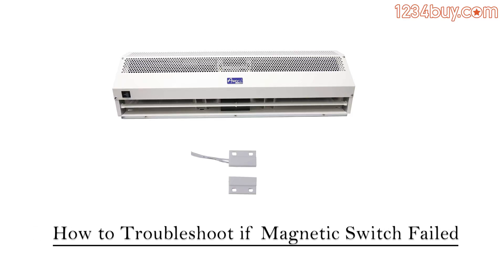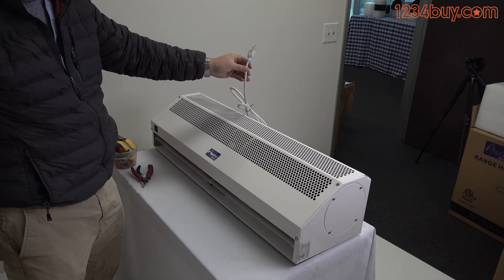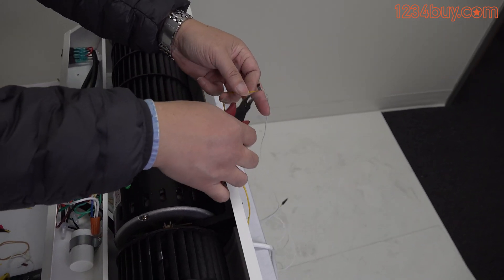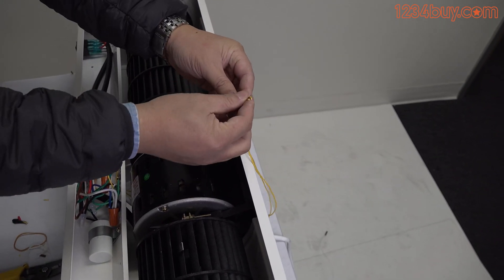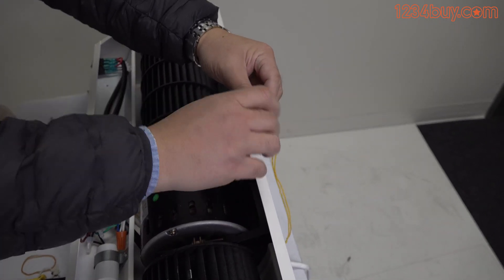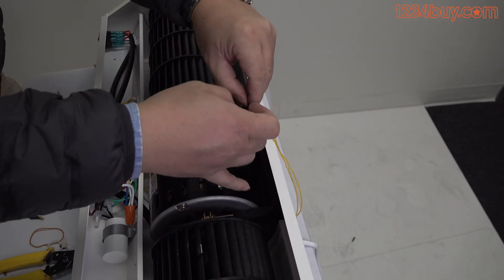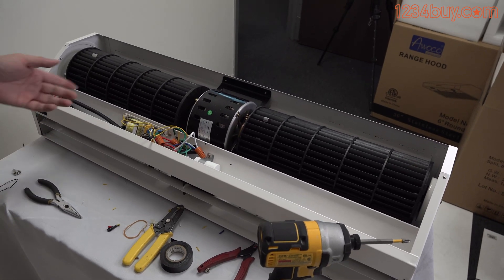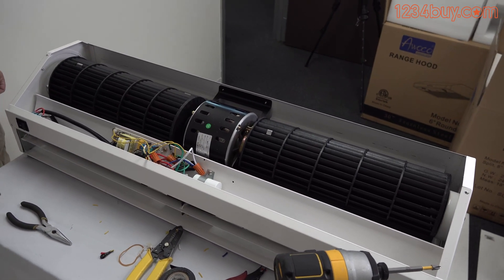How to Troubleshoot if Magnetic Switch Failed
Instructional video on how to troubleshoot if Awoco magnetic switch failed.